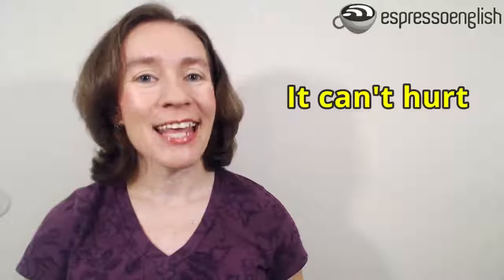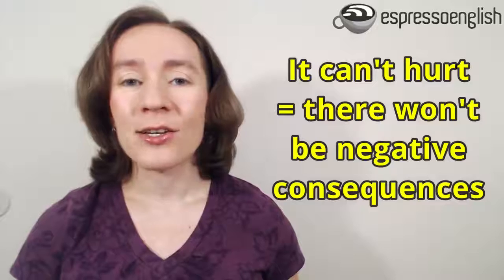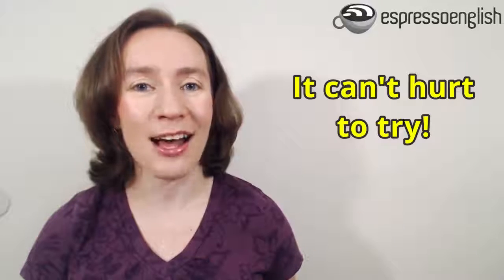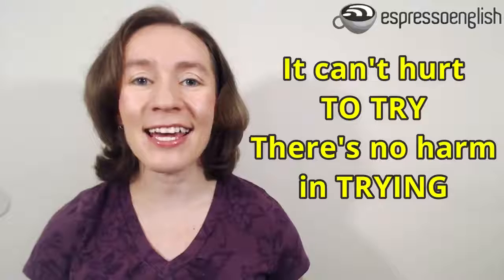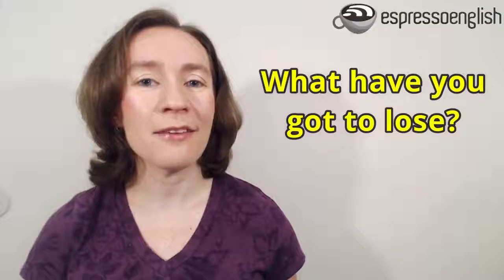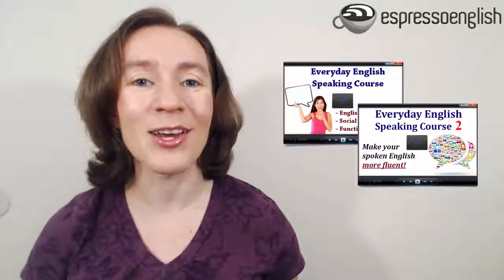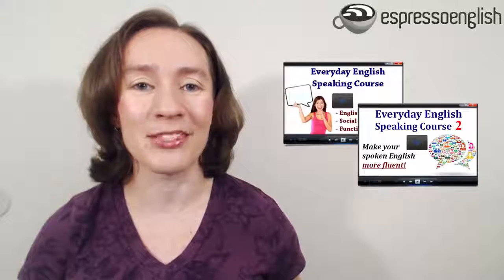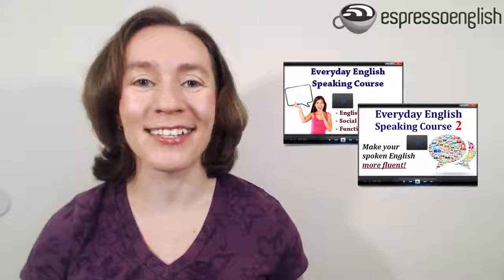Learn English Phrases